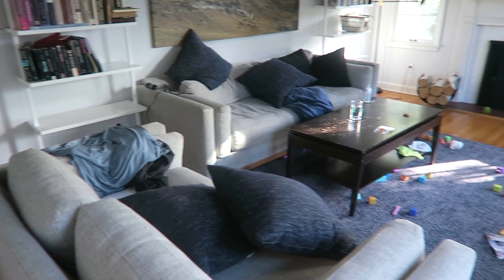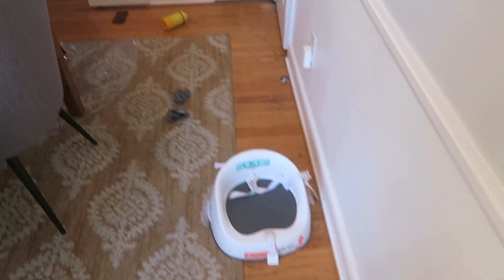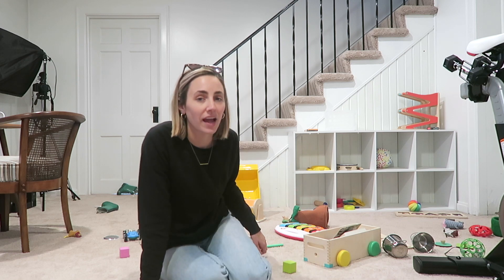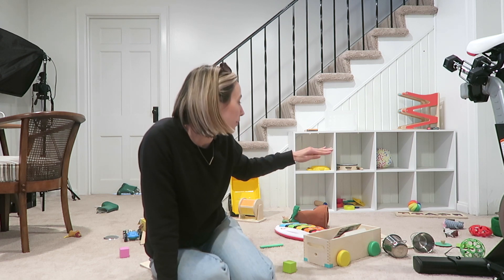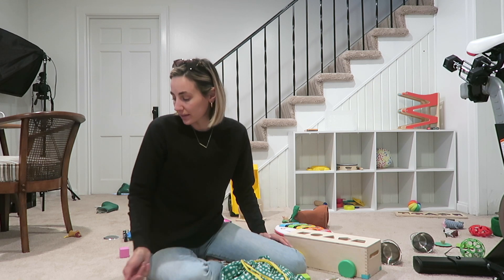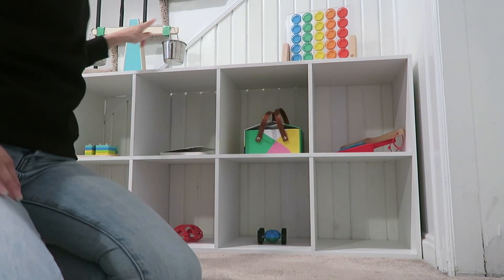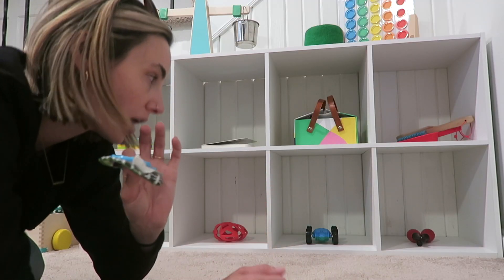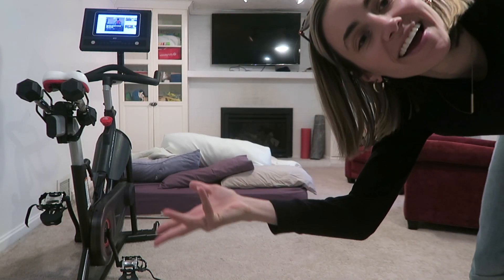Fall Clean With Me 🍂 (ft. Lovevery)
Just wanted to share a quick, yet satisfying clean with me. I take on tidying my main floor, decluttering the catch-all in the dining room, and rotating the boys' toy corner in the basement with the new Lovevery toys sent to me. Enjoy!

Toy Music Kit
Toy Cleaning Set
Learn to Walk Toy

Did you enjoy this video? Check these out:
+ Creating Toy Corner

A continuation of my popular Chart Your Cycle course but for those of you in that sweet phase of life where you're ready for a baby. Use the knowledge of your cycle to give yourself a better chance at conception. Are you supporting your body, cycle, and mind in the best way possible going into this new phase of life? Do you know the best times to have sex for a better chance of conception?

Weekly Email (click "JOIN THE FAMILY) I send weekly emails every Monday to keep you up to date with what's going on, the content that's been put on the previous week, and anything exciting coming up.

My favorites:
Amazon Store